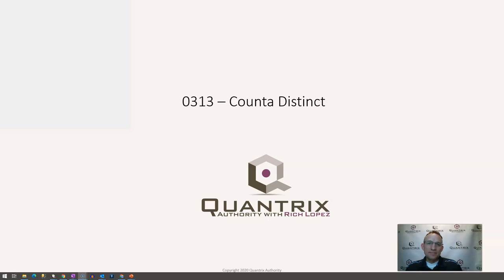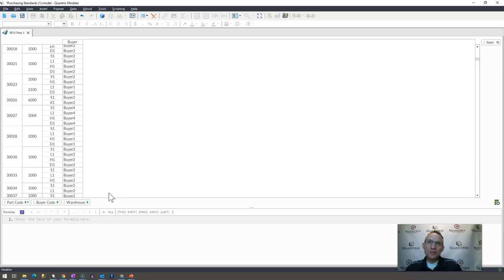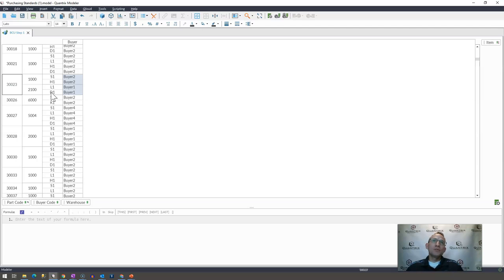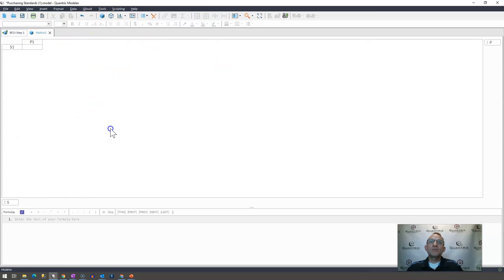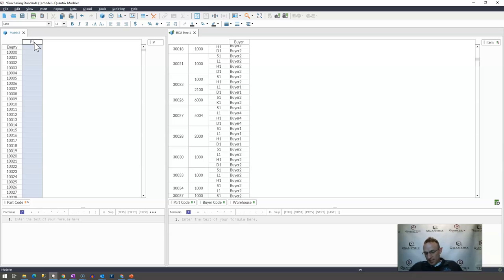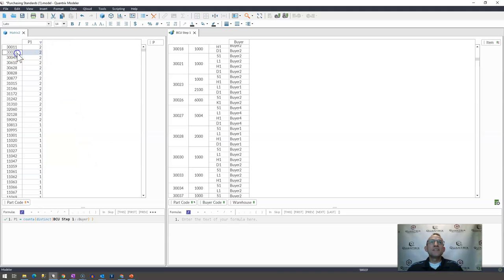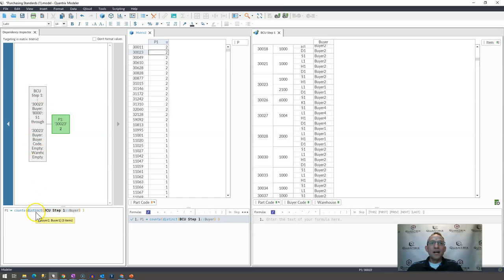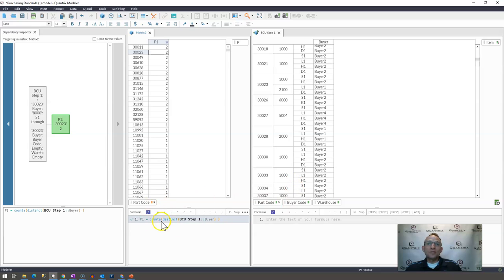Learn Quantrix Modeler: 0313 Counta Distinct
QuantrixAuthority.com

How to use the Distinct function in Quantrix to return the counta of a unique list of item.  Count how many unique entries exist.  Count how many unique records exists.